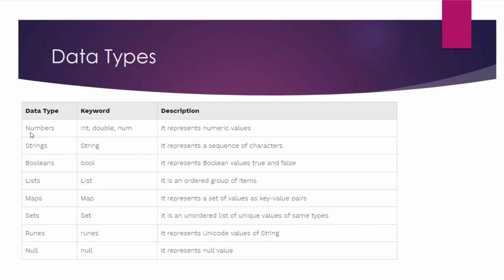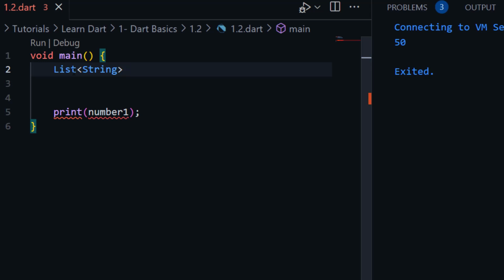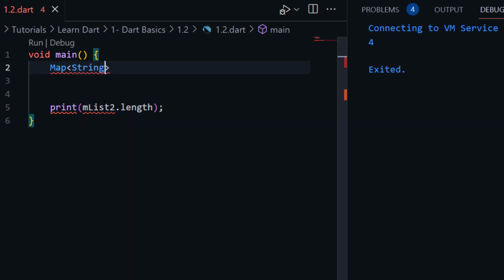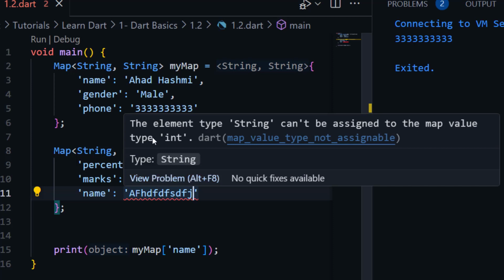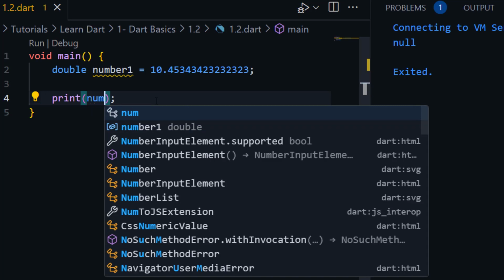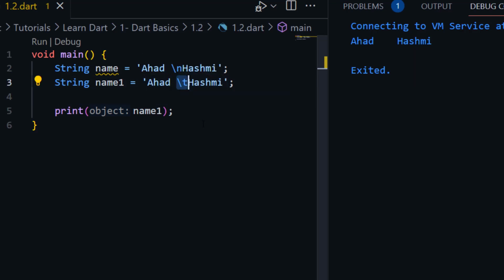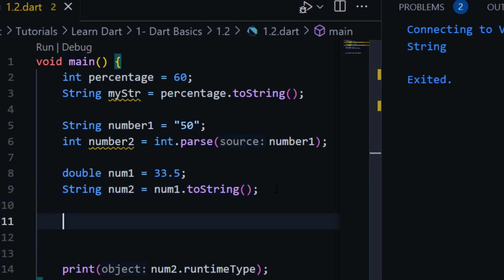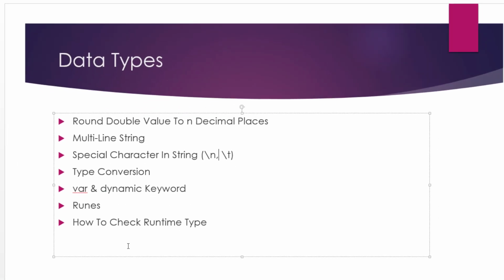1.2 What are the Data Types in Dart Programming Language | Learn Dart Language | Dart Course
In this tutorial you will learn what are the data types in dart programming language